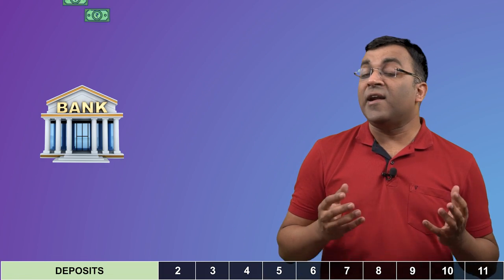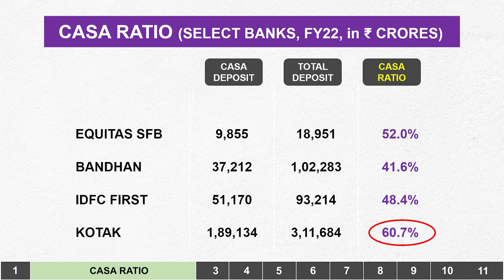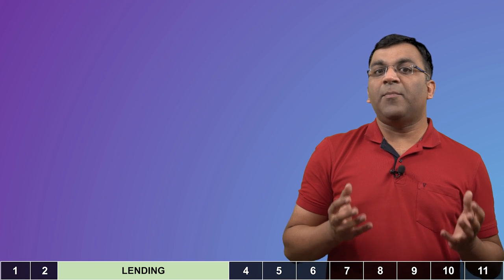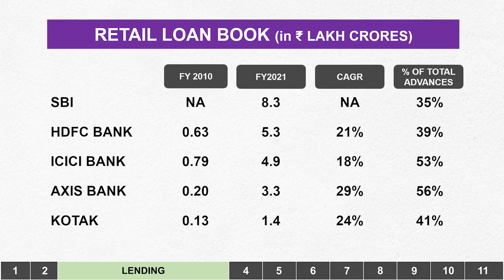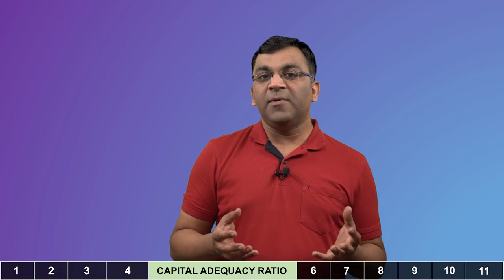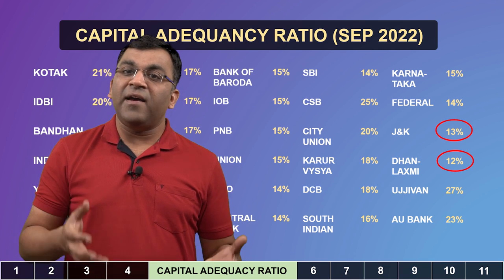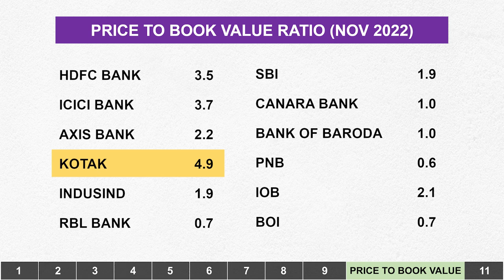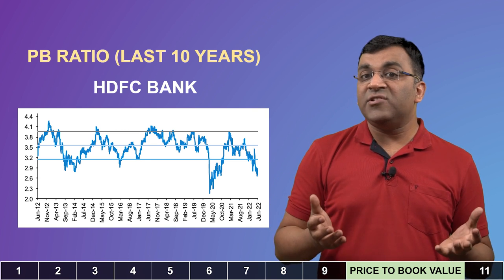Best Bank Stocks to Buy | Banking Industry in India | SBI, HDFC Bank, ICICI Bank, Axis Bank & Kotak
The best bank stocks in India have delivered upwards of 15% in annual returns in the past decade. In this video, which also doubles up as a fundamental analysis of India's banking sector, we examine the most popular banks that make up a large part of the banking industry in India. My research has led me to 11 important variables that one should measure when evaluating any banking stock and I shall explain these with numbers across 5 Indian banks:
‣ HDFC Bank
‣ ICICI Bank
‣ Axis Bank
‣ Kotak Mahindra Bank

This is the fifth industry analysis on my channel.

👉 Video Chapters:
00:00 Banking Industry in India
01:22 1. Deposits
02:31 2. CASA Ratio
04:59 3. Lending
08:03 4. Net Interest Margin
09:47 5. Capital Adequacy Ratio
10:51 6. Gross & Net NPA
13:51 7. Segmental Revenue
16:03 8. Cost to Income Ratio
17:13 9. Return on Asset
19:20 10. Price to Book Value
20:17 11. Value of Subsidiaries
21:32 Shankar's Viewpoint